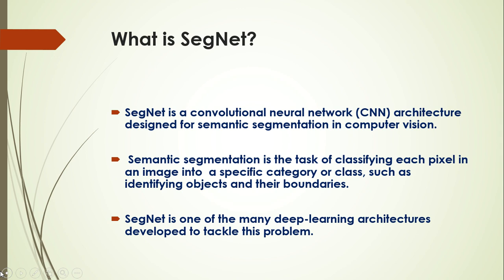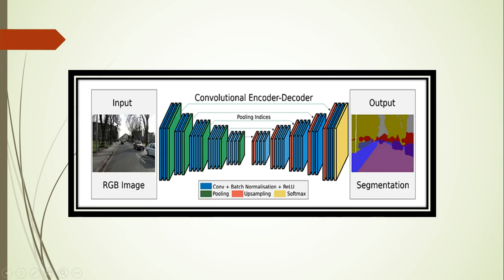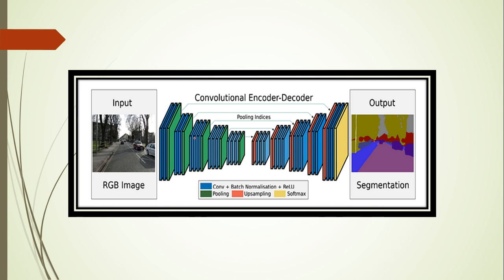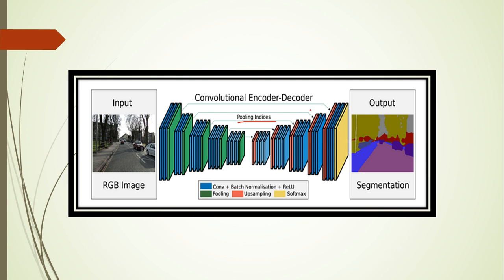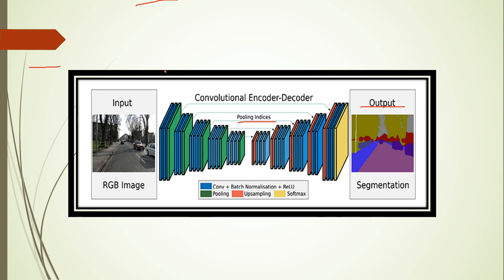What is Segnet ? Architecture of Segnet |What makes SegNet special?|Hostbox cse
SegNet is a deep learning architecture designed for semantic segmentation tasks, particularly
in the field of computer vision. Semantic segmentation involves classifying each pixel in an image
 into a particular category, such as road, car, pedestrian, etc. This level of granularity is important for
various applications like autonomous driving, medical imaging, and scene understanding.

What makes SegNet special?
In the decoding process, to upsample the layers, SegNet uses the “max pooling indices” at the corresponding
 encoder layer are recalled. This makes the training process easier since the network need not learn the
 upsampling weights again.